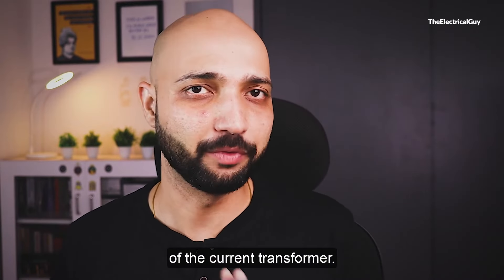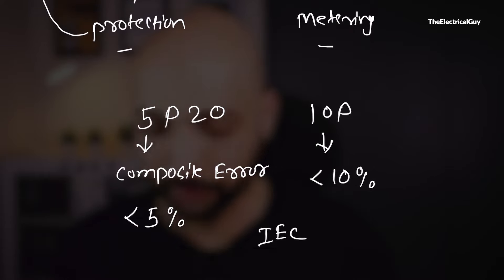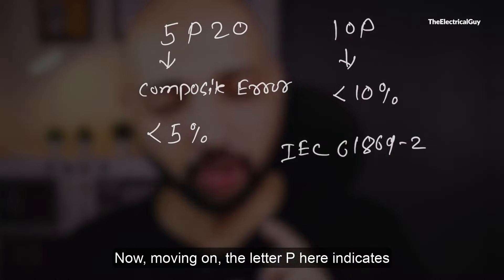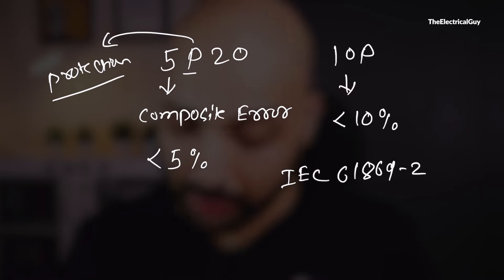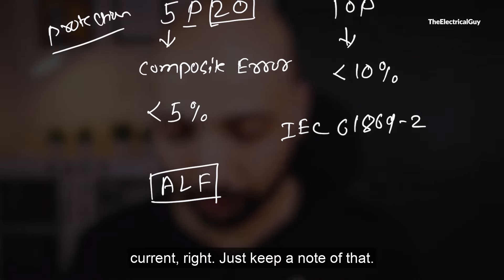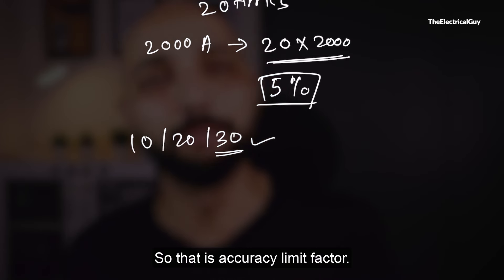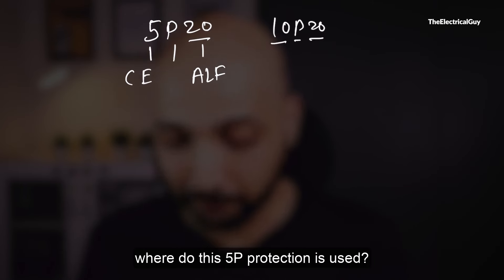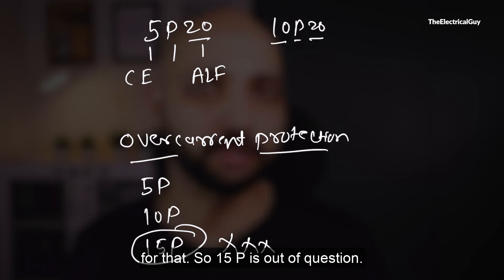5P10 & 5P20 Class of Current Transformer | Explained | TheElectricalGuy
What is 5P20 class & 5P10 class of current Transformer? What each letter and Number indicates in 5P20 & 5P10 class of CT? In this video, you'll understand the meaning of 5P20 & 5P10 class of current transformer.